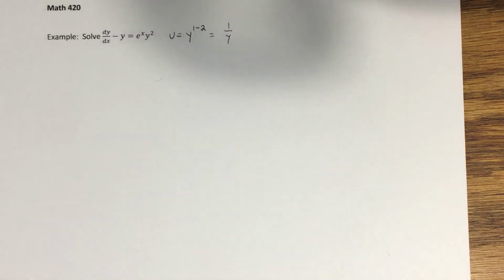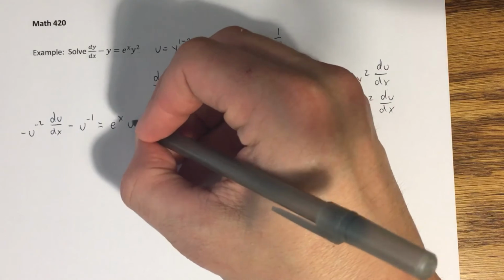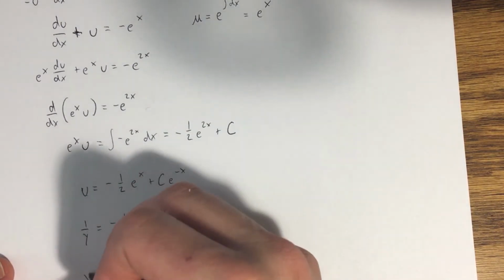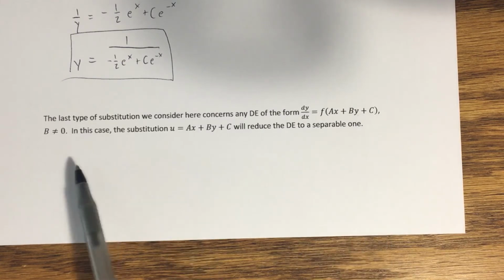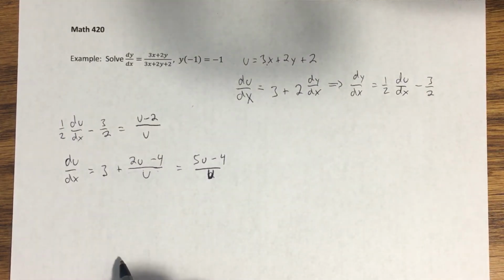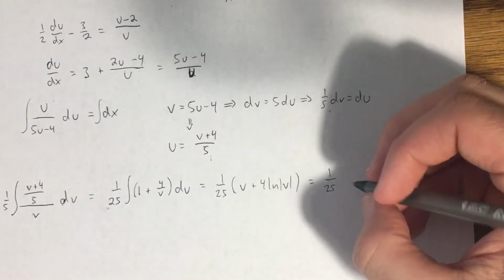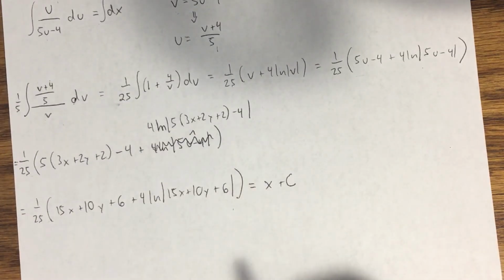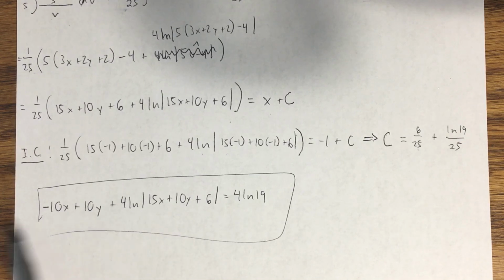2.5 - Solutions by Substitutions (Part 2)